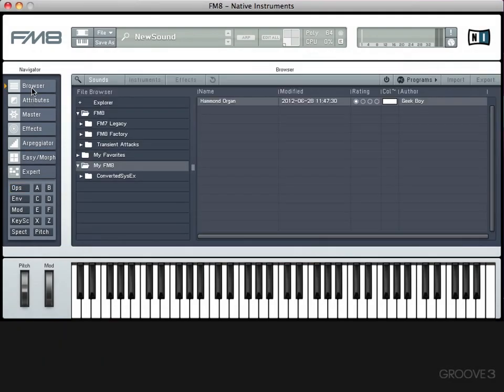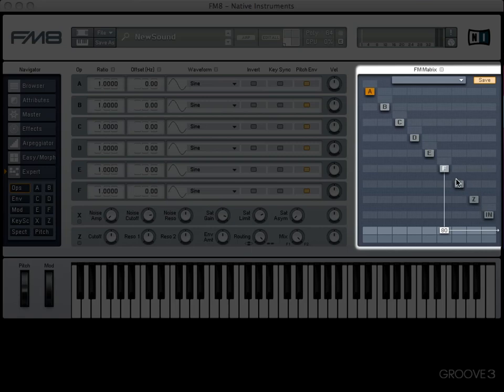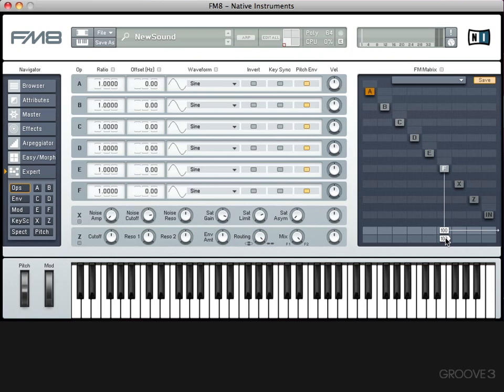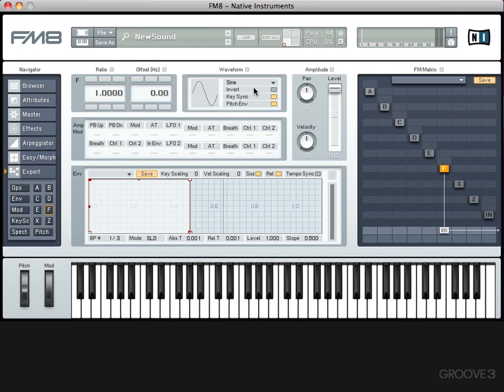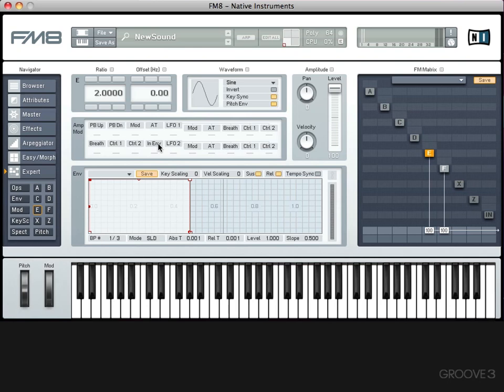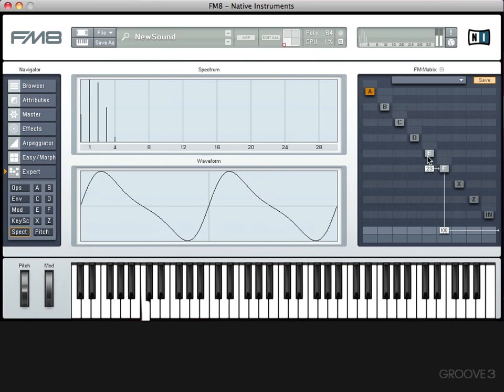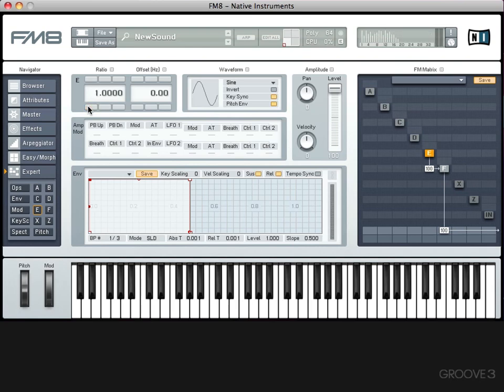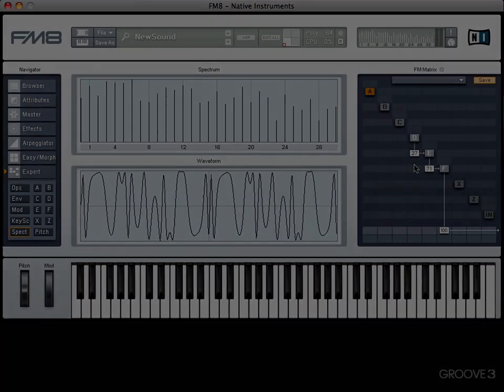NIFM8 Tutorial Introduction To Expert Mode